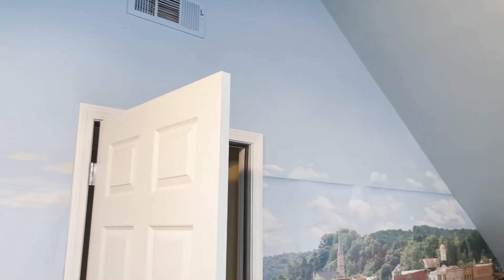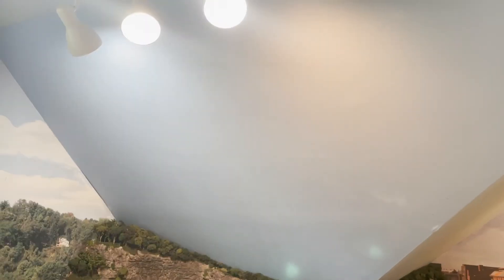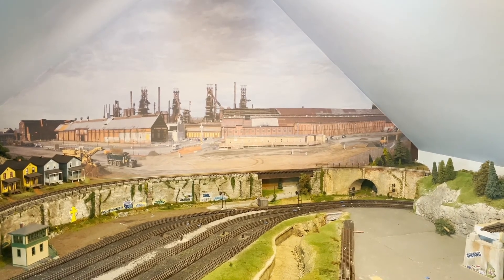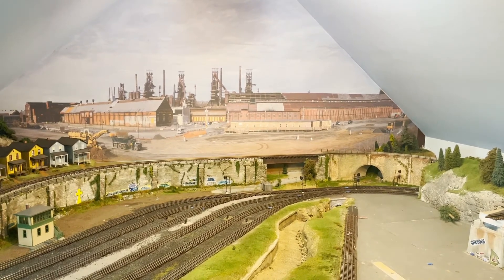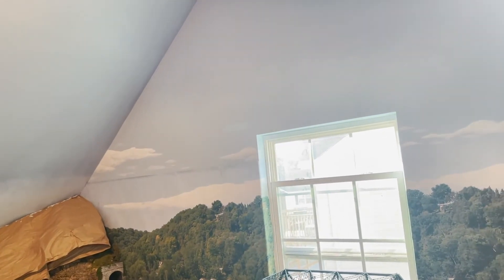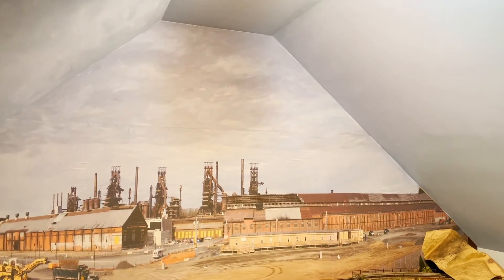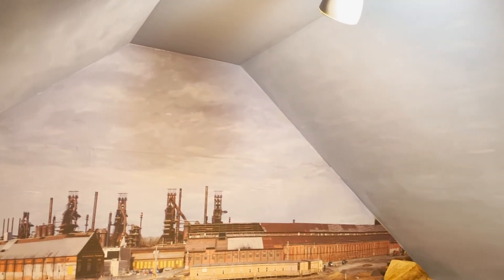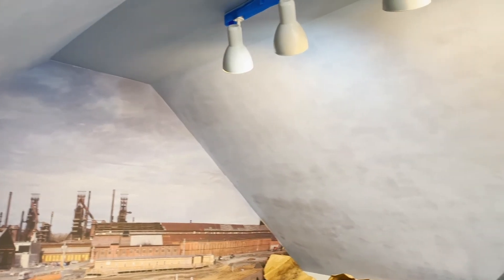Layout Update #12 Clouds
This video will show the steps I took to paint clouds for the layout. Hope you enjoy.